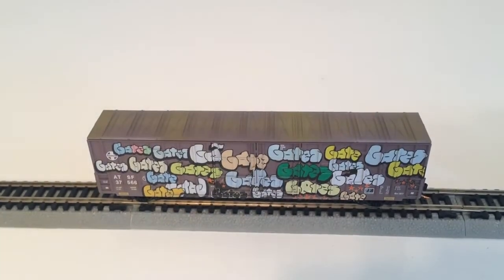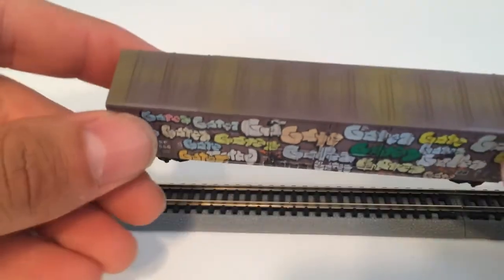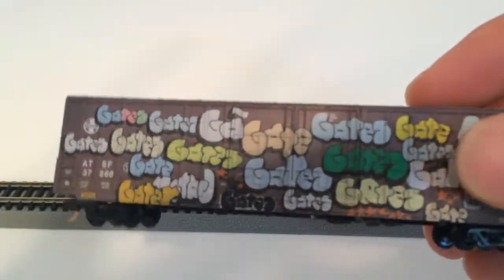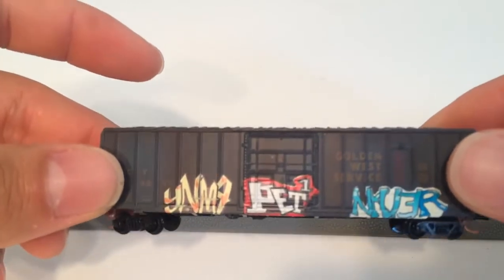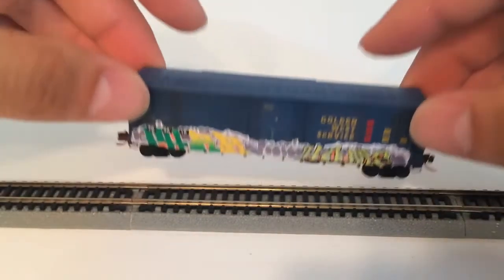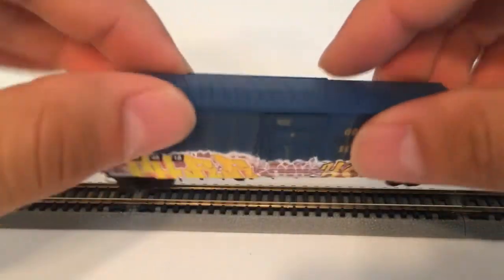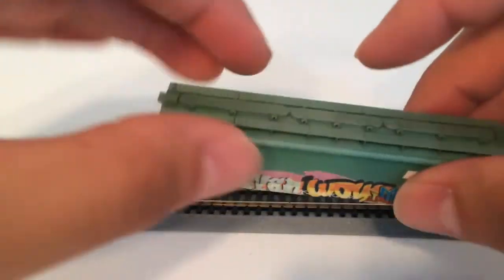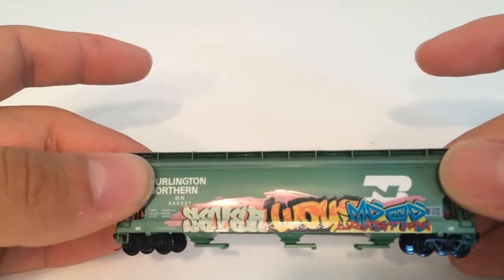Micro Trains Model N Scale Weathered Graffiti Collector Series Box Cars Covered Hopper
Micro-Trains 99305400 - McCloud graffiti / weathered 3-Pk - N Scale on Amazon

Micro-Trains MTL N-Scale Weathered Cattle Car Southern Pacific/SP on Amazon